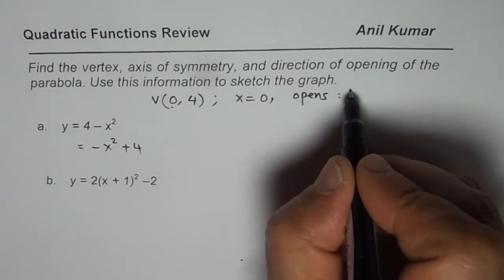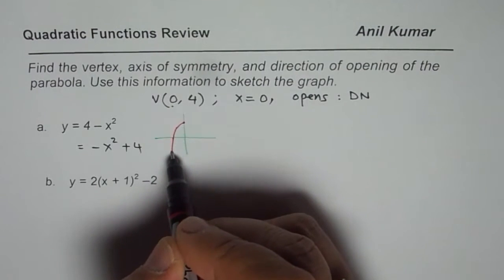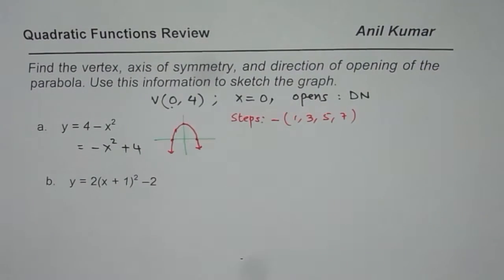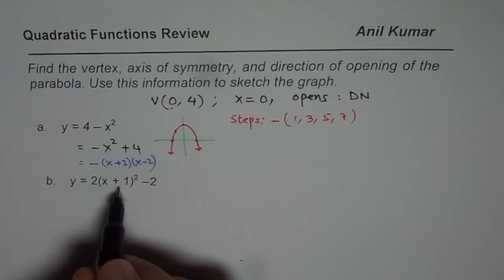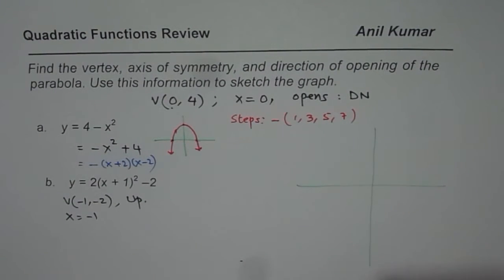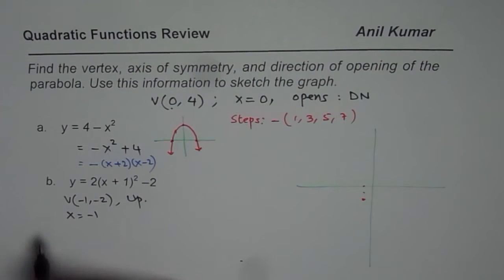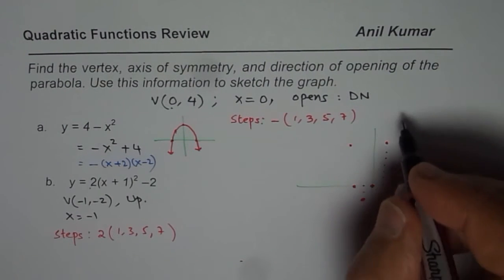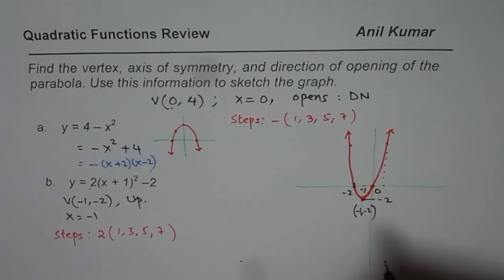Q7 Sketch the graph of parabola from quadratic equation